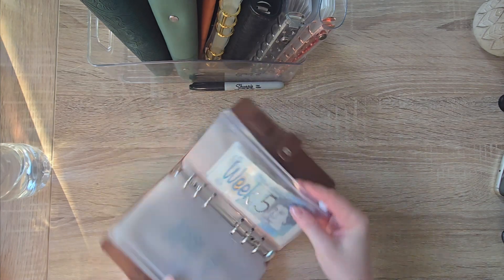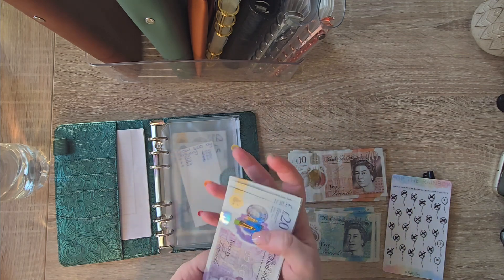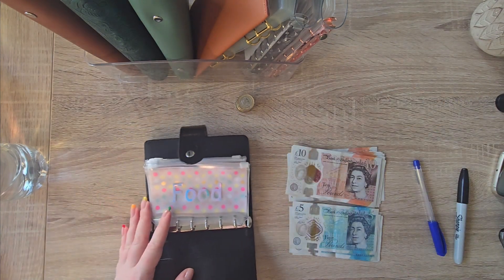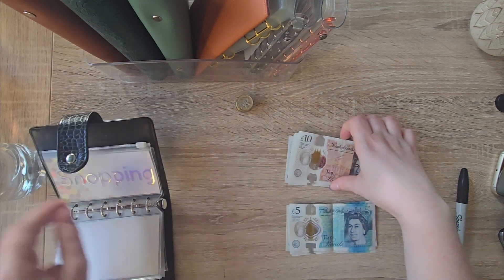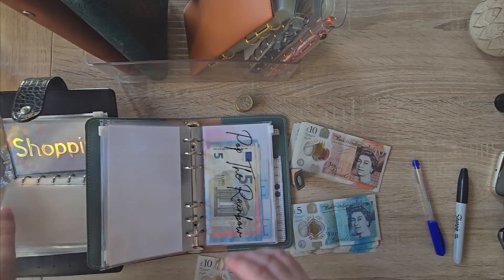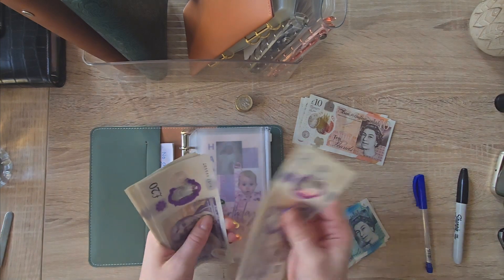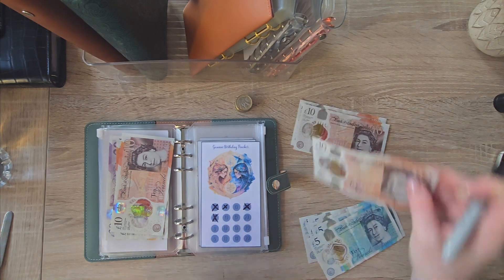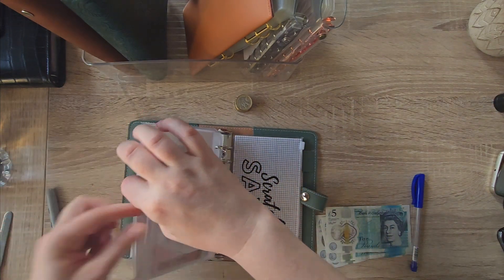Week 33 Cash Stuffing £150. Weekly budget and savings challenges.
Another week Another cash stuff.